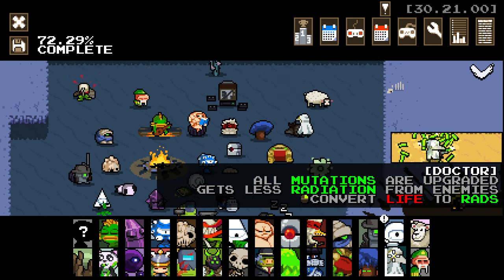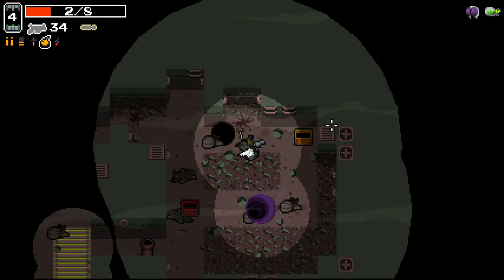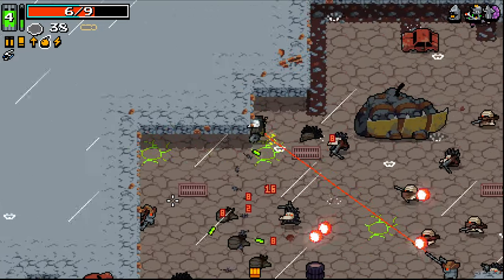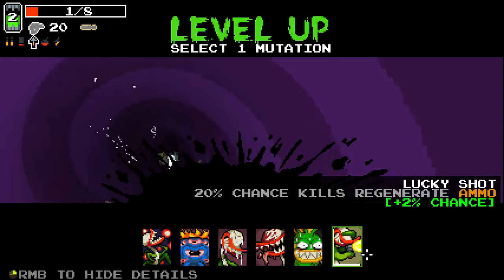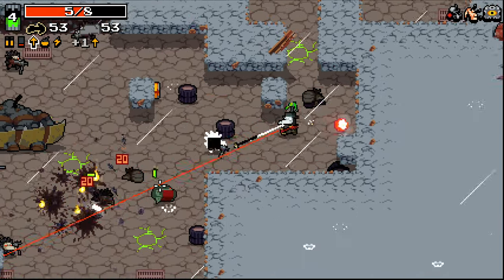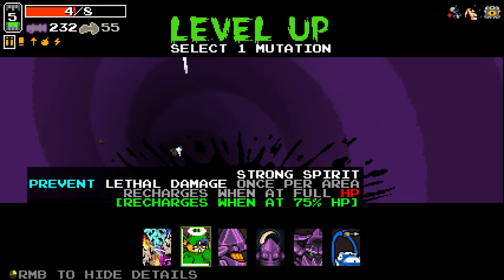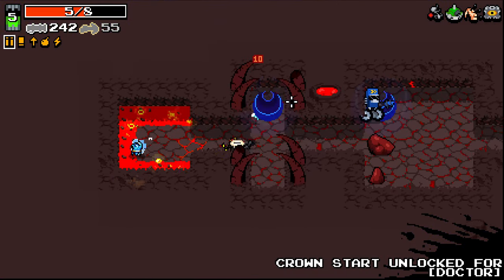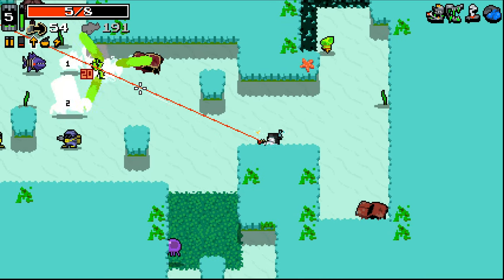WE NEED SOME BUFFS OVER HERE!! - Nuclear Throne Ultra Mod! - Part 62